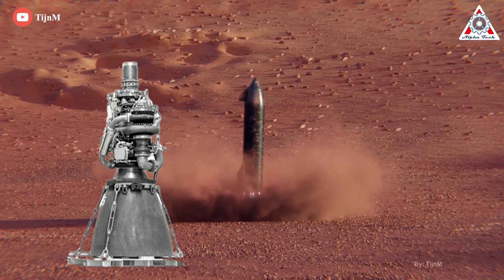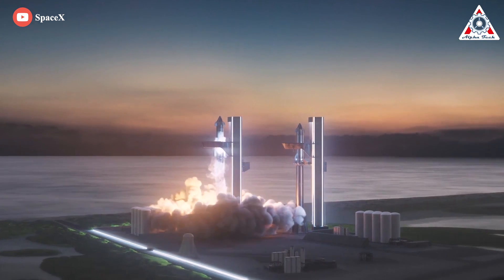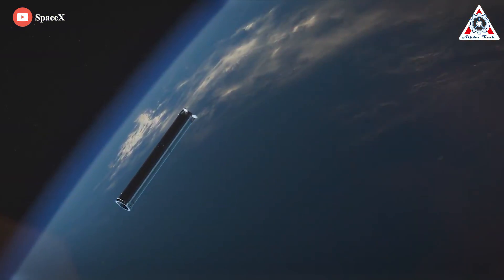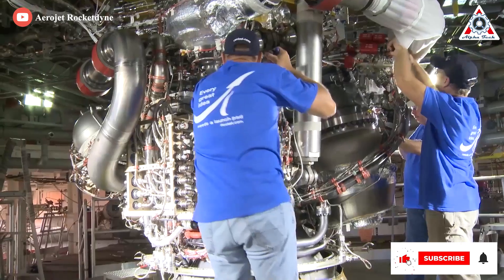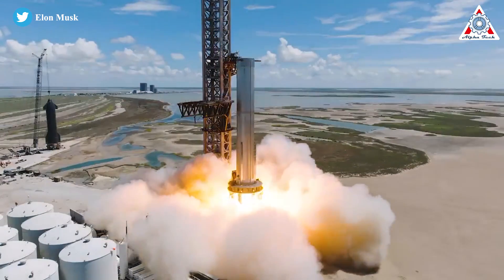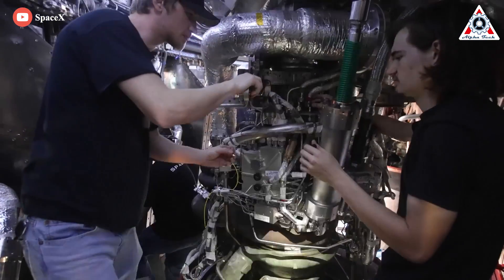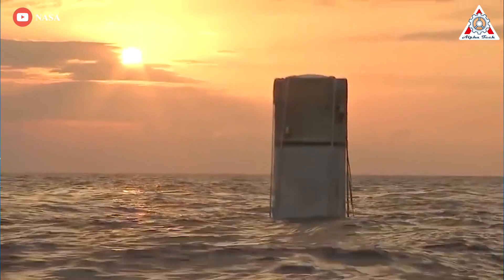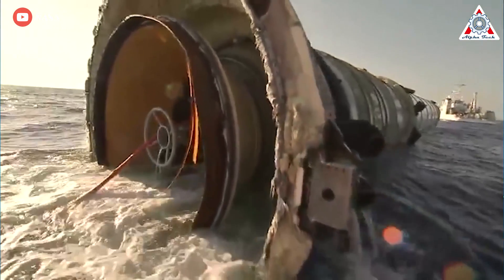SpaceX Raptor Engines "BIG PROBLEM"...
Source of thumb:
SpaceX Raptor is introduced as a reusable powerful engine that will power the Starship launch system to colonize Mars.
This is something that has never been done successfully before.
And the fact that SpaceX has not achieved this either. The problem can only be summed up in 2 words: Reusable, Powerful.
Discuss everything about this in today's episode of Alpha Tech:

Let’s explain about “Powerful” first.
You will probably see this clearly.
It took the FAA more than a year to review the impact of the Starship flight.
NASA Worries SpaceX's Starship Could Destroy Its Launch
And even SpaceX hasn't simultaneously tested 33 Raptor engines.

A single Raptor 2 produces 510,000 pounds of thrust. To compare F1 engine had 1.5 million pounds of thrust.
But the important thing is with all 33 Raptors at full throttle, Starship can produce almost 7600 tons (16.7 million pounds) of thrust at liftoff, beating the most powerful rocket. Saturn 5 uses five F1 engines in the first stage.
Its power is extremely barbaric.
You know, Rocketdyne had designed the F1 engine several years
before for the US Air Force - but after the Air Force couldn’t find a use for such a powerful engine, development was stopped.
Until NASA came along.
So, SpaceX has been definitely facing many tough using dozens of Raptors on Starship.

Now, turn to the other word:
One definition of a ‘reusable rocket engine’ is simply one that can be fired more than once in succession. Pretty much all of the ‘legacy’ era engines that people discuss meet this criterion.

The fact is that even ‘non-reusable’ engines are often kept on test stands for months at a time as part of the ‘Development’ test or ‘Certification’ test or ‘Acceptance’ test efforts that are all designed to accomplish one thing or another. It is by no means unusual to have several dozen test firings on a single ‘non-reusable’ engine.

So, what are the challenges in making a Raptor engine have a ‘long’ life, and truly practical to operate over that life?

Honestly, anything that is required to work repeatedly in extreme conditions is much more difficult to do than something that is only required to perform for a few minutes, which is the typical run time of an orbital booster